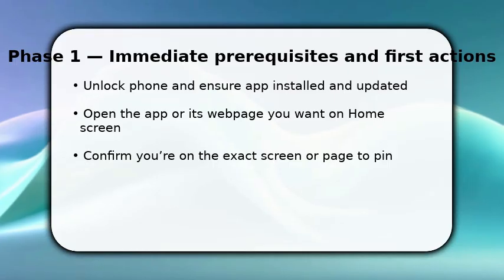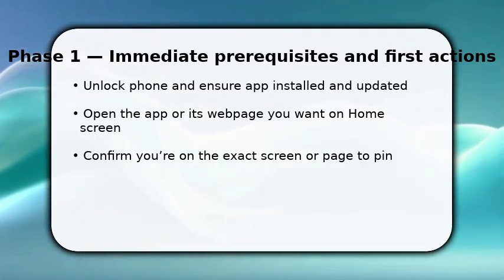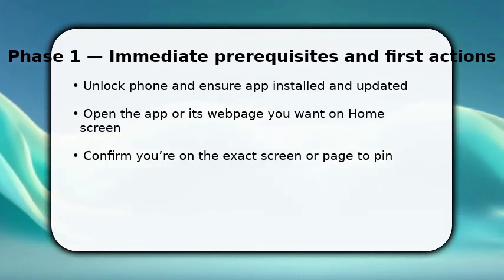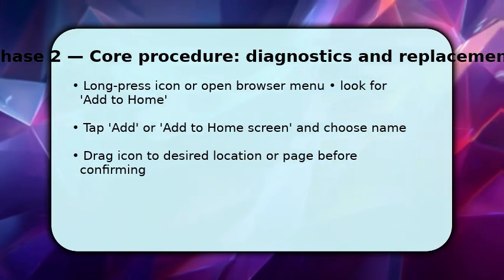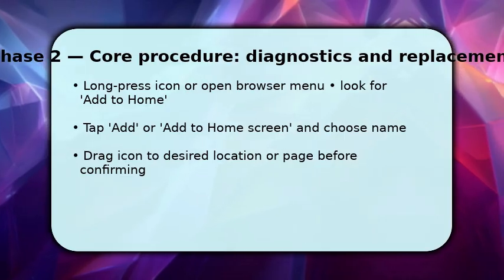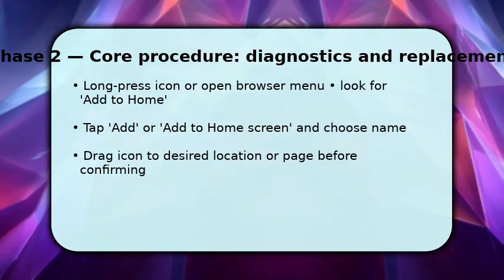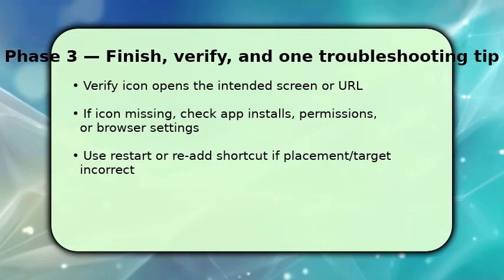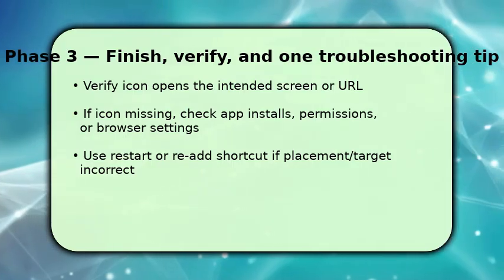How to Add Phone App to Home Screen - Step by Step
How to Add Phone App to Home Screen - Step by Step | 🔒 Surfshark VPN Deal — Stay private and secure. $1.99/mo + 3 Months Free ▸

Learn the simple steps to add your favorite phone app directly onto your home screen with this easy-to-follow guide. Perfect for both iPhone and Android users looking to personalize their device experience.

add apps, home screen setup, iPhone tutorial, Android installation, personalizing devices, quick step by step instructions, how to add app homepage, device customization guide, mobile shortcut creation, enhancing phone use